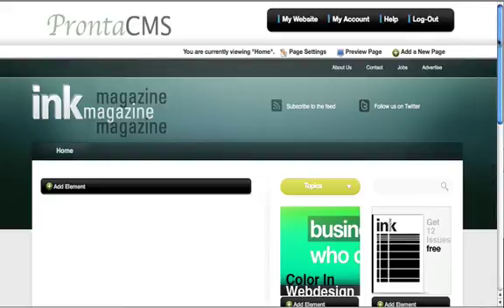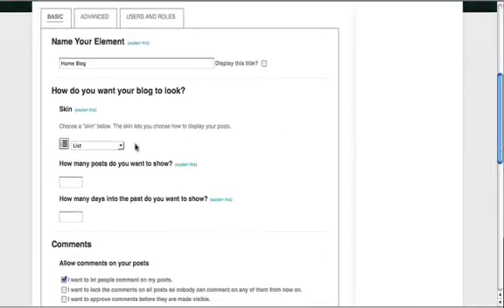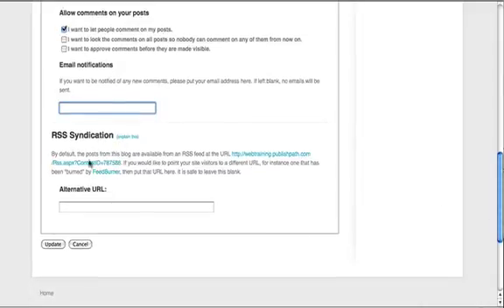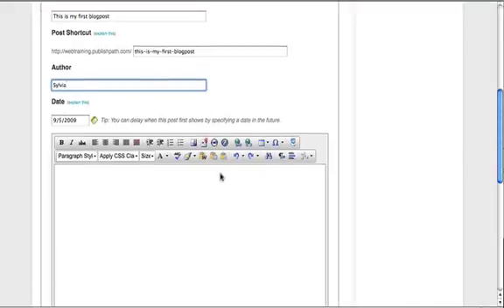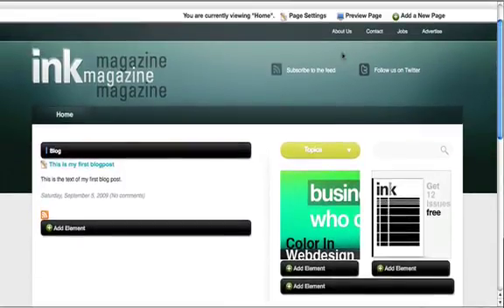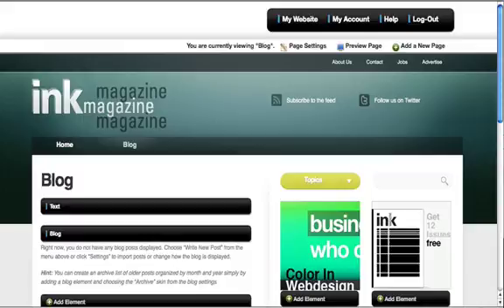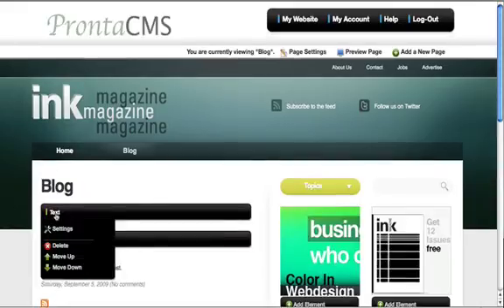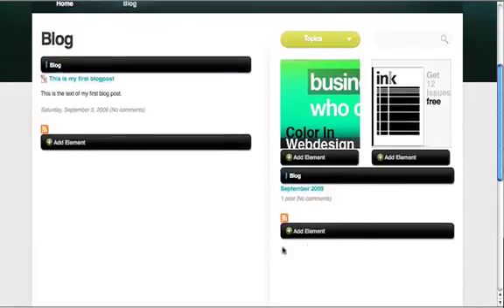Adding a blog to your ProntaCMS website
This video shows you how to add a blog to our easy small business website CMS that you can setup for free. See how easy it is to add a lot of extra pages to your website.